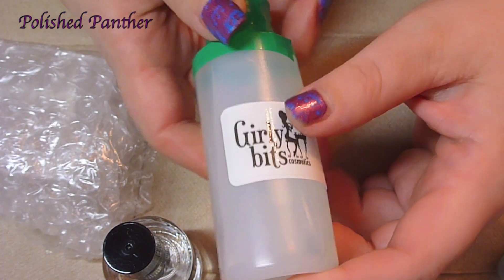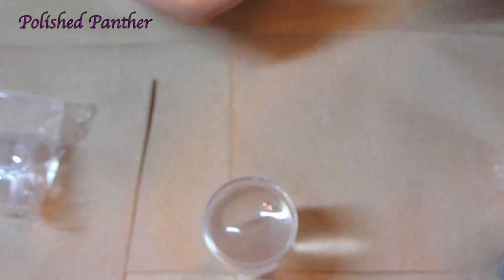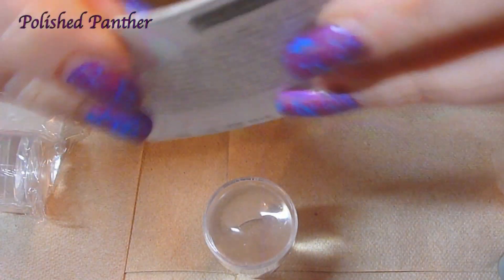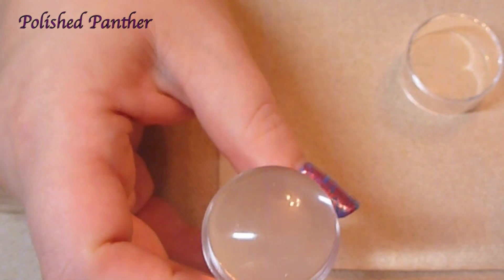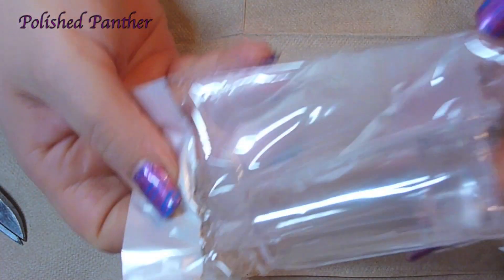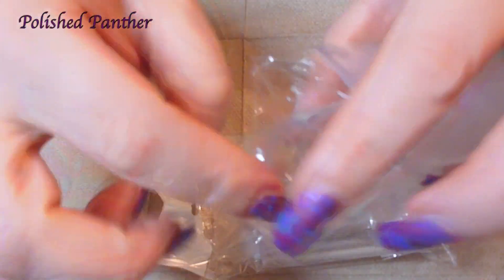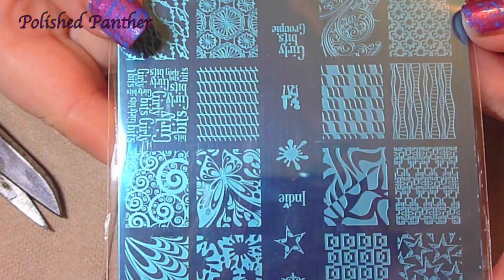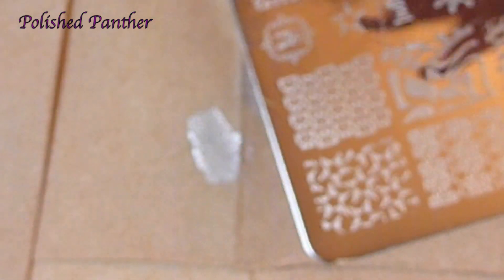Girly Bits Stamper Stamping Plate First Impressions/swatches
***OPEN ME***
if you have any questions scroll all the way to the bottom and there is a customer service email.

I do have some nail patches were nails started to break because of dealing with my heavy winter coat and gloves.  Those patches are also reinforced with glue at the back of the nail.  So you may seek the glue too.

Please let me know if you want me to do a particular mani.  I really enjoyed playing with the stamping plate. It stamps like a dream with metallic polishes.  I have not tried other polishes.